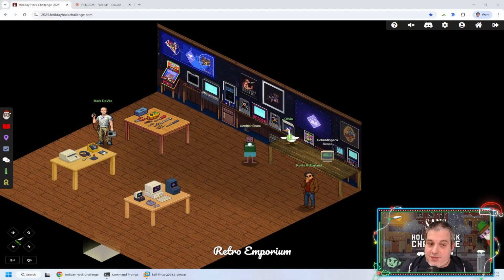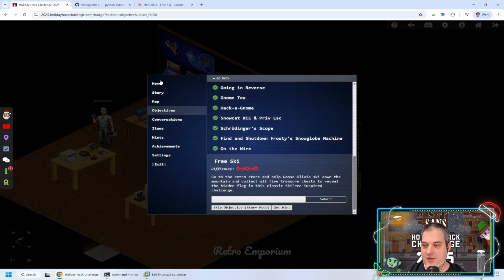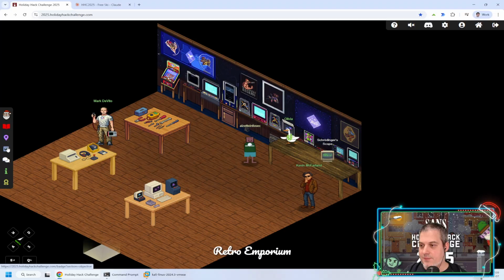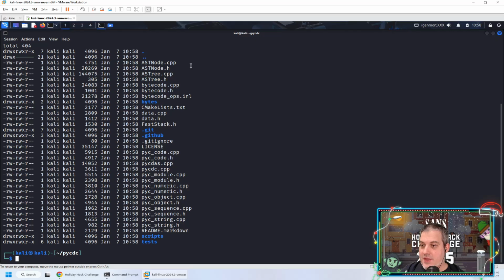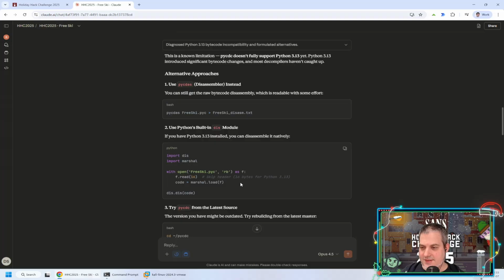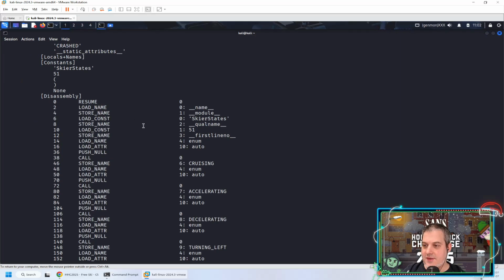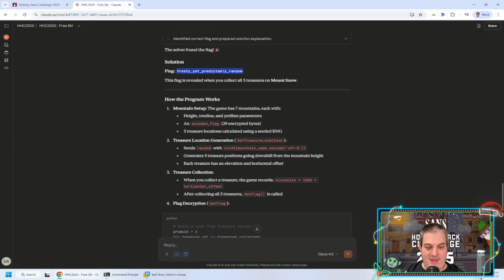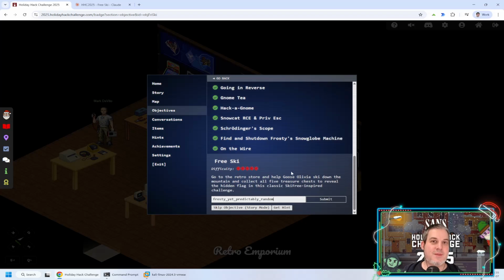SANS Holiday Hack Challenge 2025 [ACT III] Objective 25 (Free Ski)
Timecodes:
00:00:08 - Intro
00:00:34 - Objective 25: Free Ski
00:13:03 - End